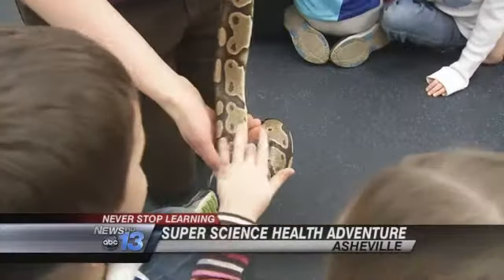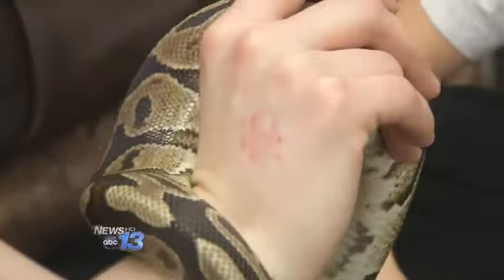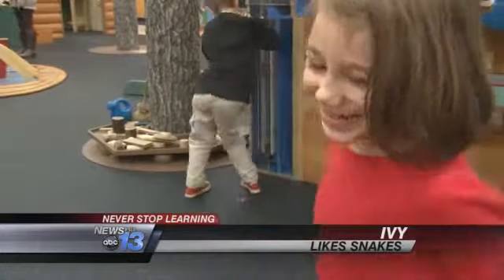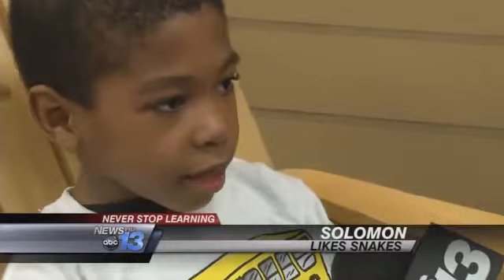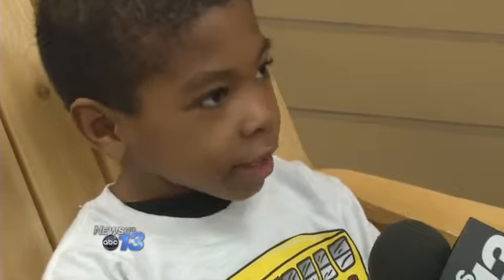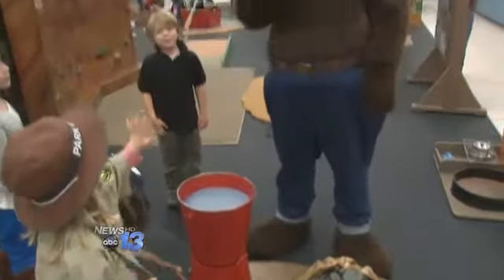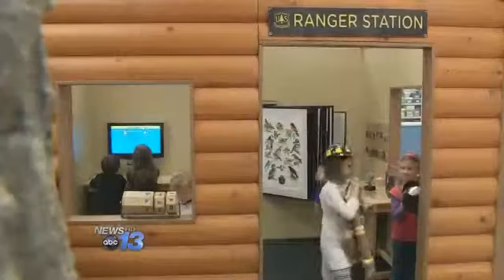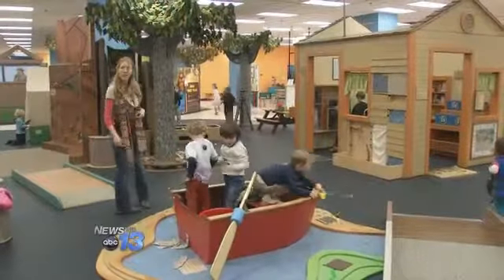Super Science Health Adventure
Kindergarteners are learning about the different types of animals who live in the forest.As you'll see in our Never Stop Learning report, they even get to touch some of them.For many of these students this is the first time they've seen a snake up close, let alone feel his scaly skin.This morning these Vance Elementary School kindergarteners are on a field trip to the Asheville Health Adventure.They're learning about the animals different skin types and how they travel.And the kids get to see Smoky put out a camp fire encouraging kids to always play it safe in the forest.There are a number of hands on activities in the Smoky Bear Woodsy Owl Exhibit and the children are encouraged to play with each one.From dressing as a ranger to planting plastic trees.